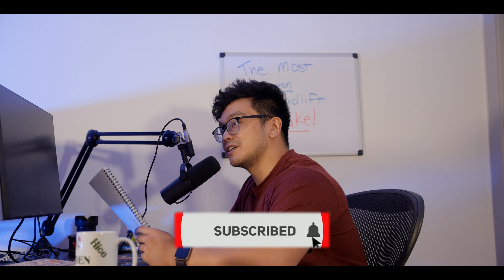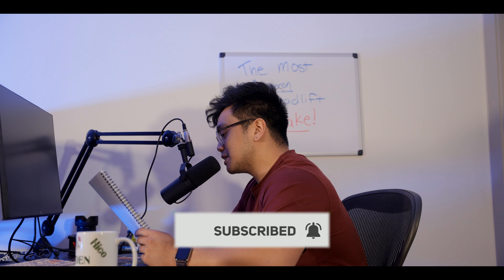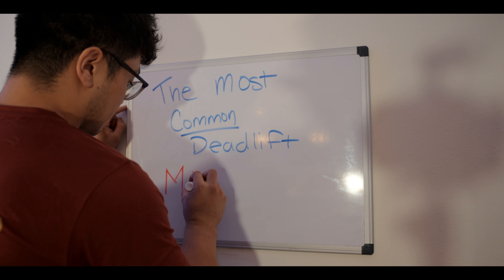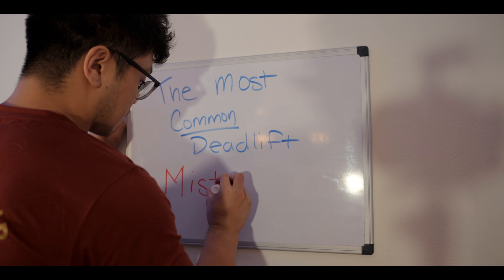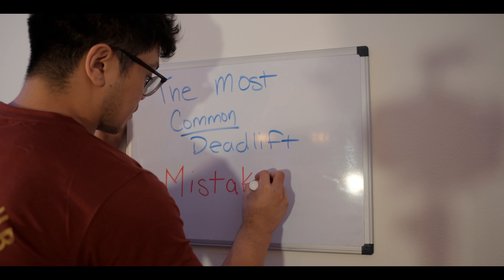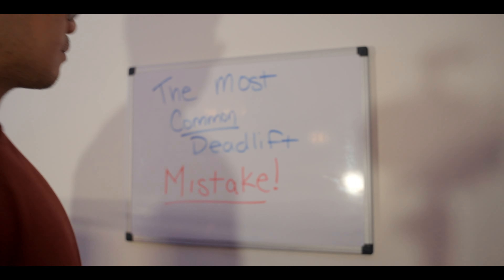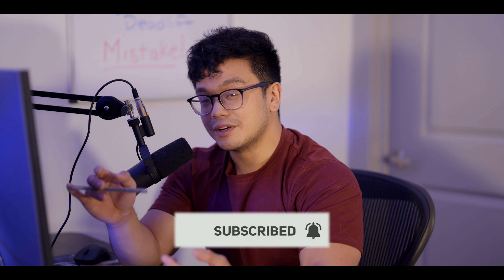THE MOST COMMON DEADLIFT MISTAKE | Meet Prep Episode 22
Hey guys! another big key to deadlift in this video. Appreciate you guys so much!